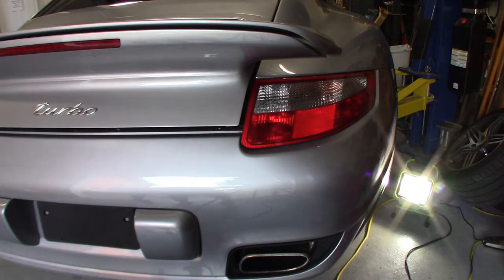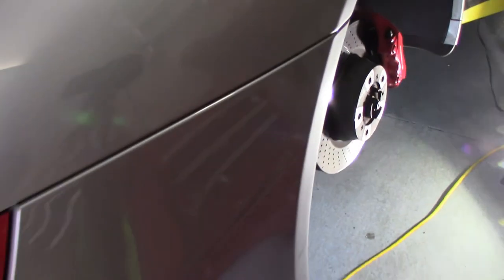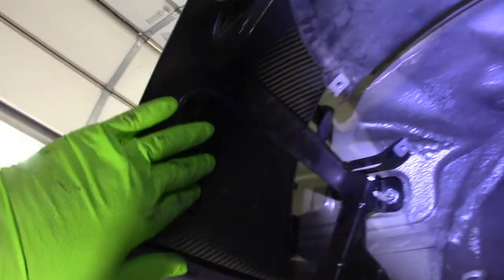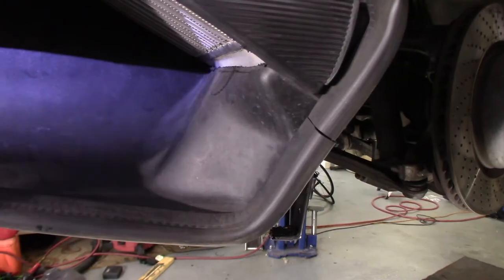How to replace the pre cat O2 sensors on the 2009 Porsche 911 Turbo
I'll show you how i replaced the pre-cat O2 sensors on my 2009 Porsche 911 Turbo 997. Yes...this did fix the error code for the pre-cat sensors. Hope you enjoy.